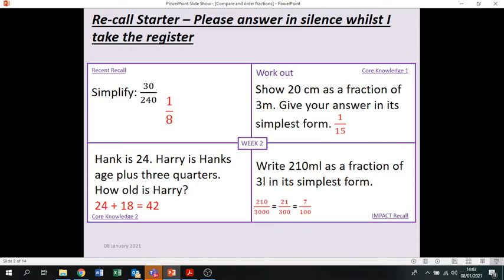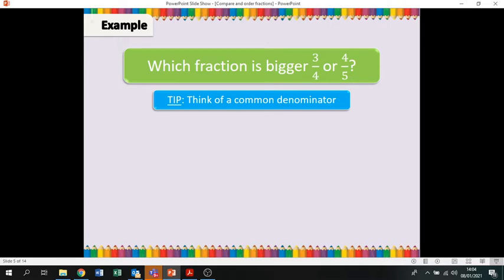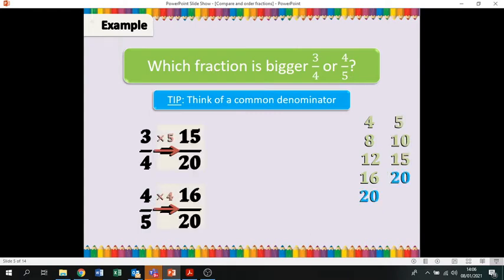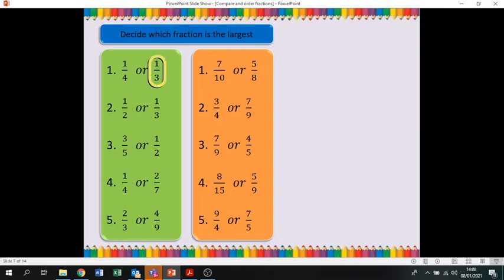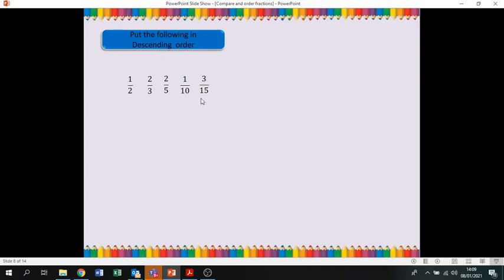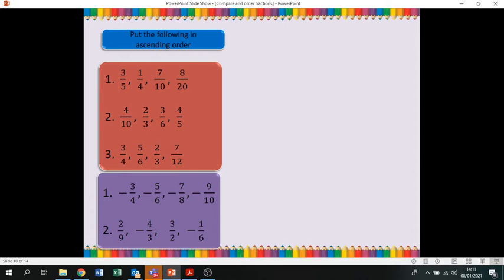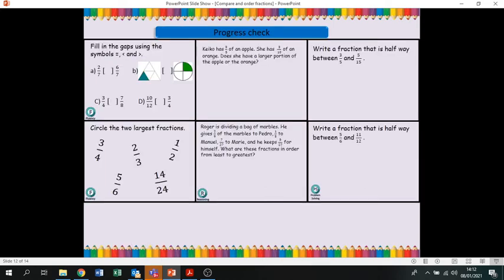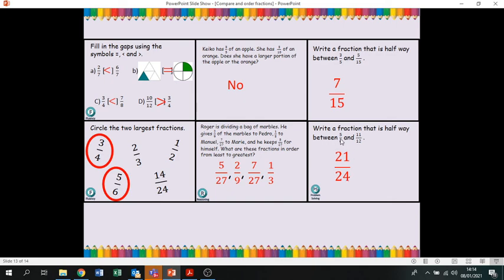Maths Compare and Order Fractions Mrs Taylor